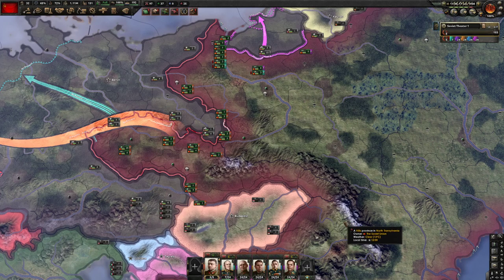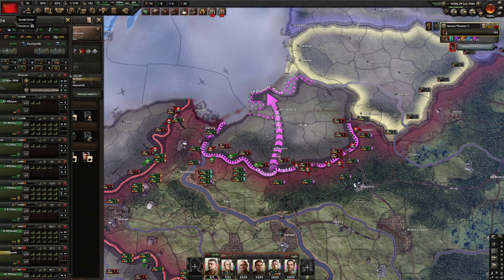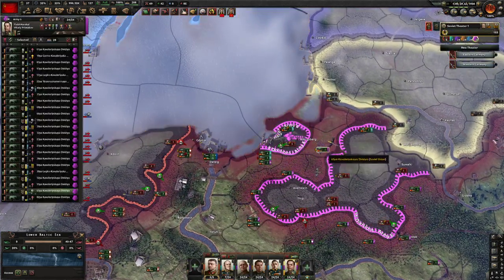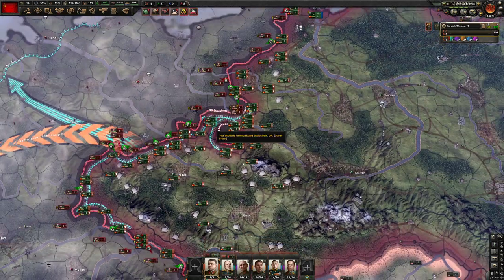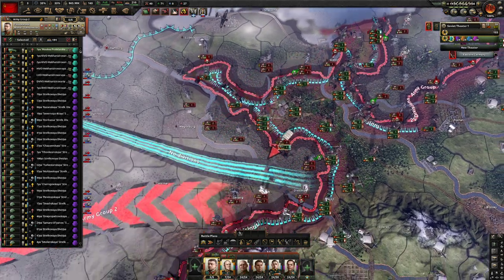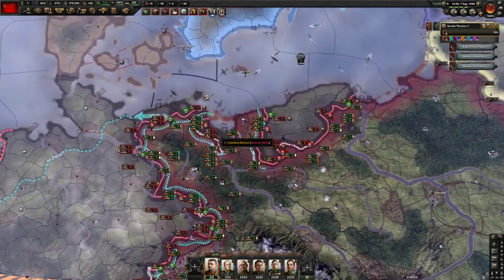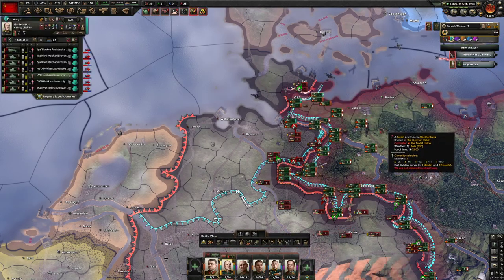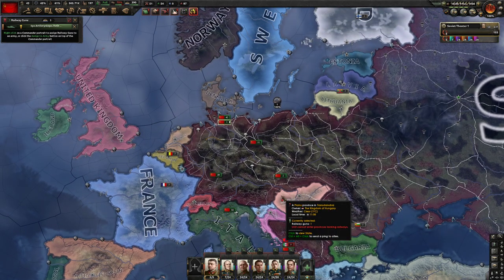Can USSR Capitulate Germany?- OP Soviet Union Guide [3]- HOI4 No Step Back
OP Focus Tree Order:
1. The Path of Marxism/ Leninism
2. Addressing Interwar Affairs
3. The New Soviet Woman
4. The Centre
5. The Stalin Constitution
6. Expand the Agitprop
7. Positive Heroism
8. The Zinovyevite Terroist Center
9. Socialism in One Country
10. Secure the Administration
11. The Collectivization Process
12. The Anti- Soviet Trotskyist Center
13. The Workers' Dictatorship
14. Centralization and Discipline
15. War Economy
16. Revive the Stakhanovite
17. War Heroes
18. Patriarch of All Russia